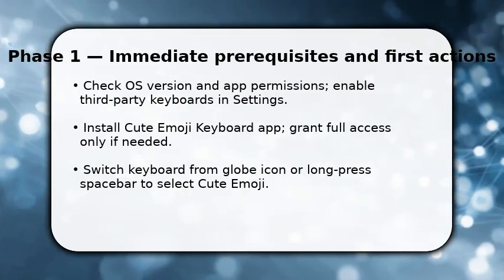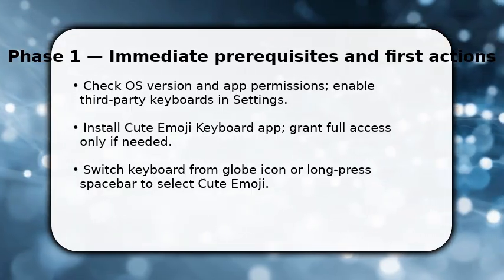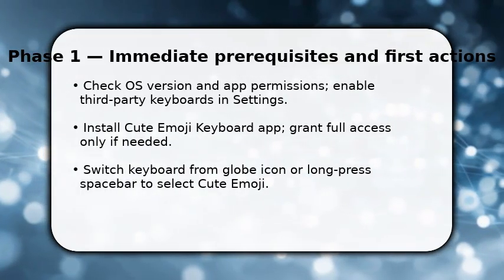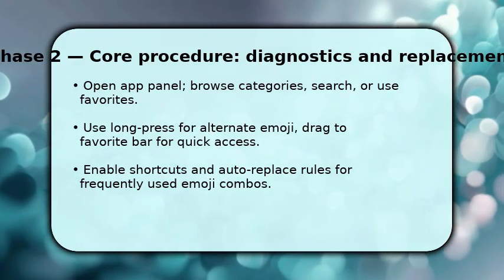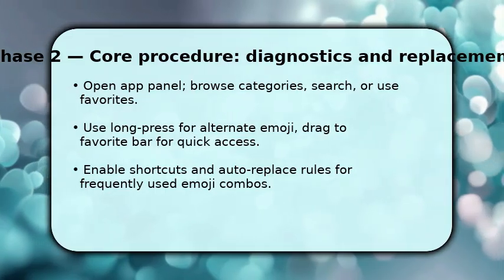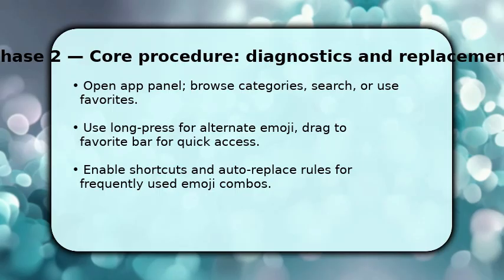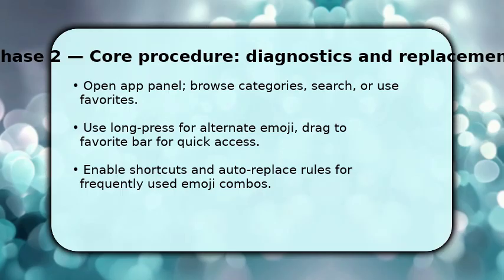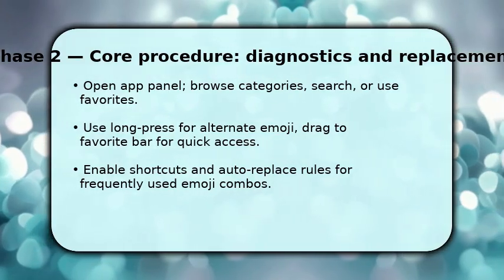How to Use Cute Emoji Keyboard - Step by Step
How to Use Cute Emoji Keyboard - Step by Step | 🔒 Surfshark VPN Deal — Stay private and secure. $1.99/mo + 3 Months Free ▸

Discover the charm of digital communication as we guide you through using a cute emoji keyboard. This step-by-step tutorial will enhance your messaging with expressive and fun icons, perfect for both personal conversations and social media posts.

emoji keyboard, cute emojis, texting tips, communication style, social media symbols,